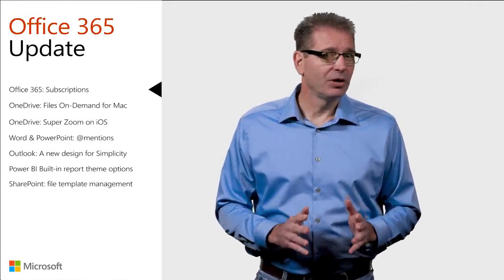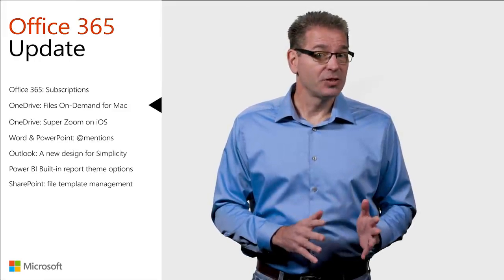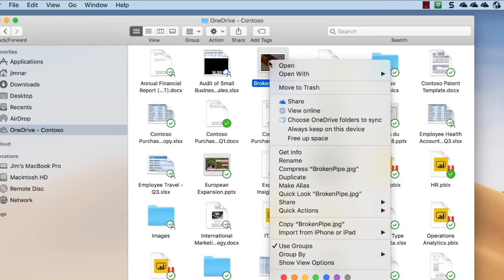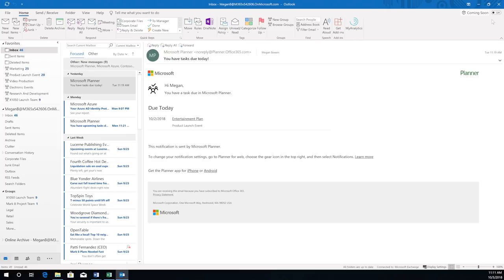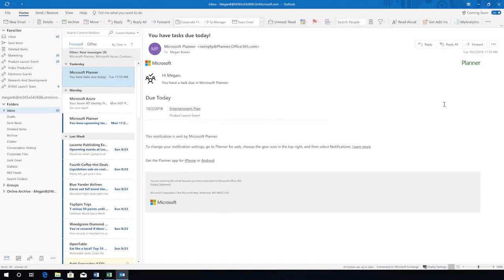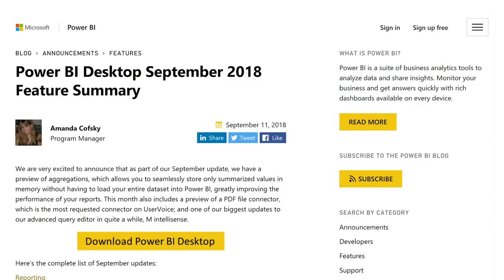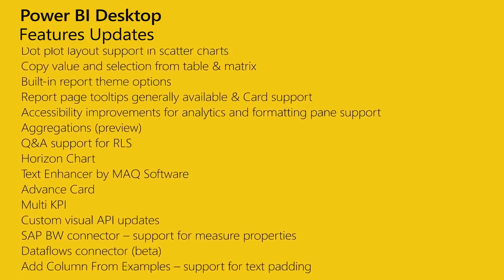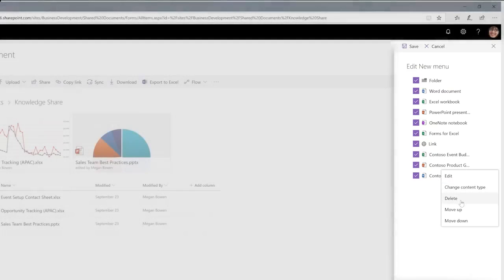Actualizaciones de Office 365 para Octubre 2018